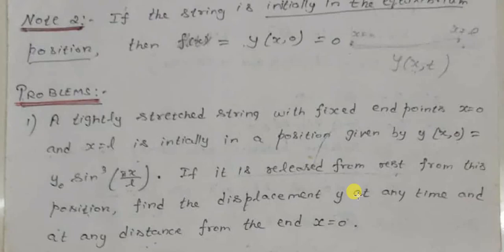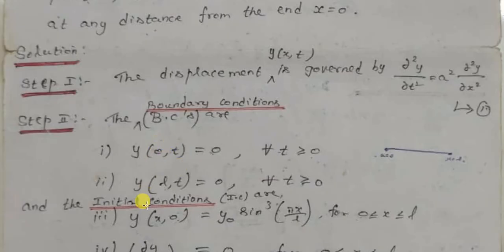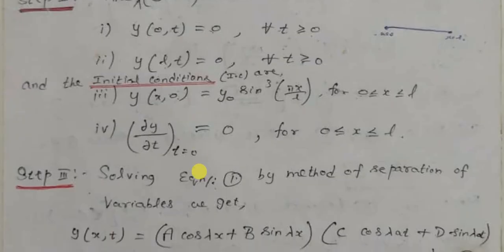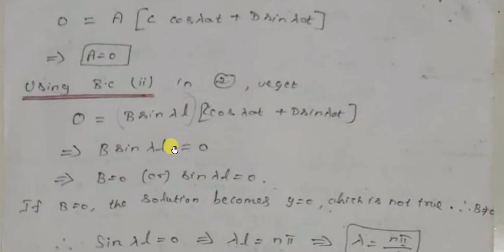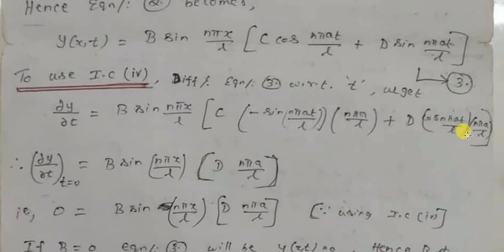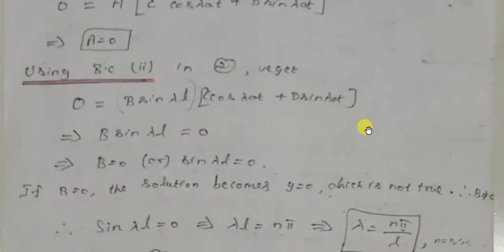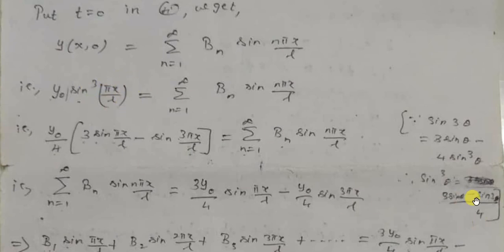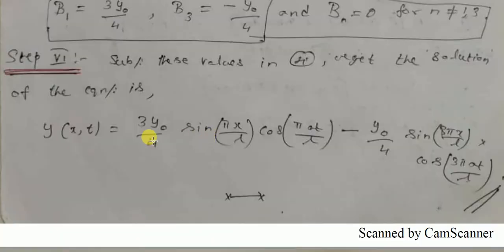One Dim Wave Eqn - 2